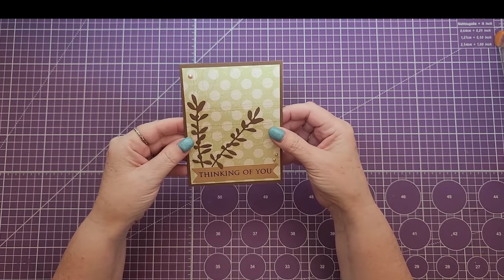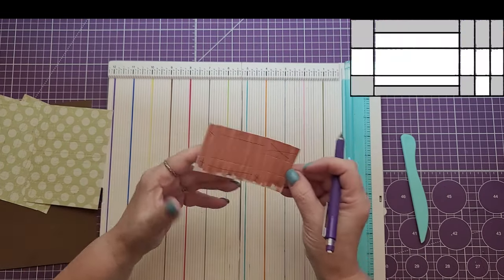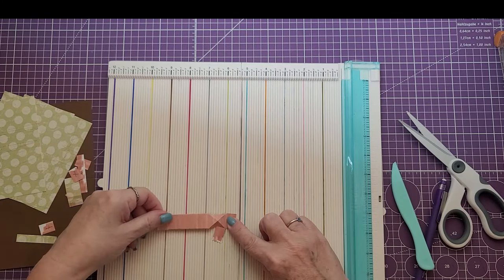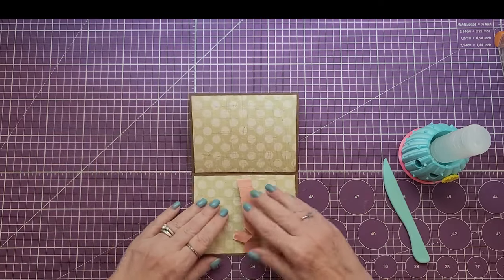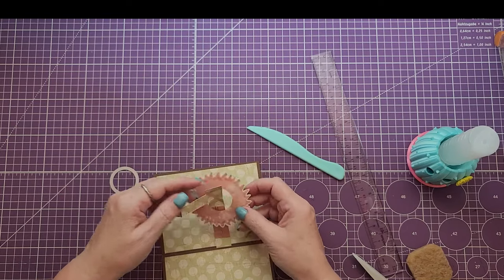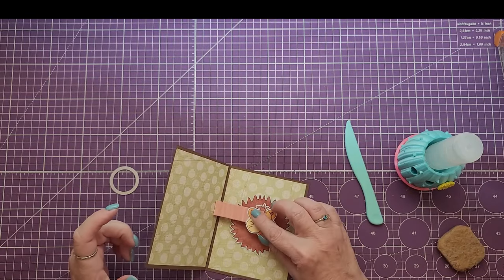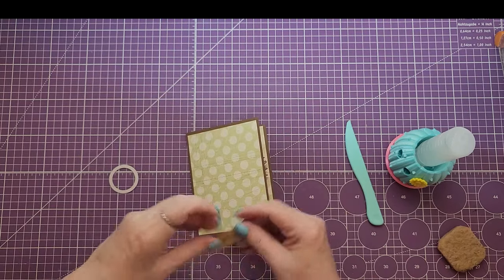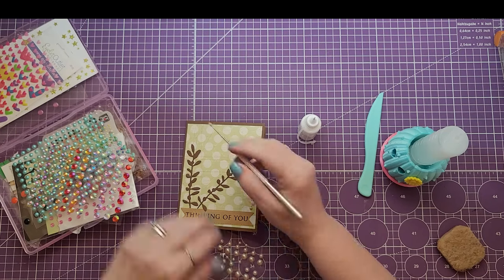New Rotating Circle Card in A2 size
Come see my newest Interactive "Rotating Circle Card" Design **Now in an A2 card size** and watch the line turn.  Craft along as we explore the design process for this interactive A2 rotating circle card. Get inspired to create your own personalized version!

All of the supplies are listed below.

Supplies:
Card base - Recollections Specialty Neutrals Pastel design - 12X 12 Paper
Card base - Recollections brown 8-1/2" X 11" card stock
Flowers die cut
 @ Amazon
Circle die cut
 @ Amazon

Décor:
Characters by purple_girl_crafts

Glue:
Clear glue
 @ Amazon
Art glitter glue
 @ Amazon

Trimmer:
Michaels - Fiskars® SureCut™ Deluxe Paper

Scoreboard:
Michaels - We R Memory Keepers® Crafter's Essentials™ Trim & Score Board